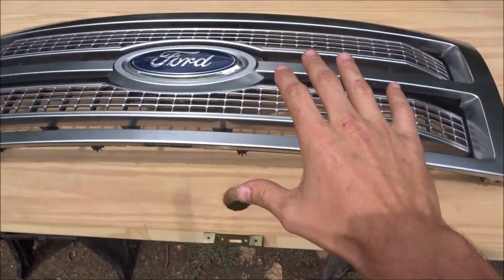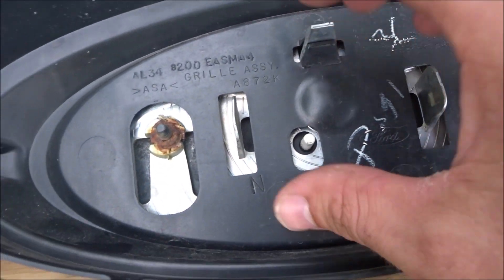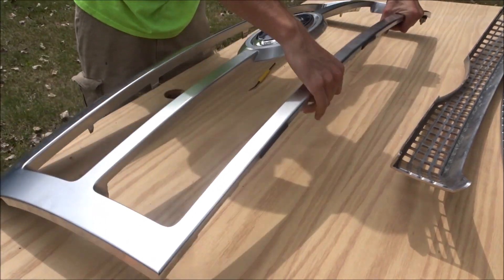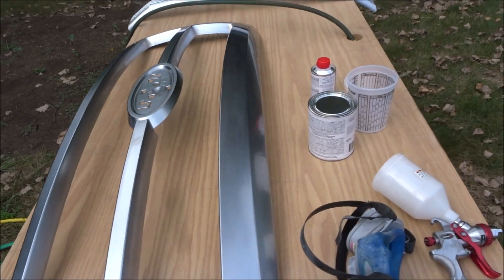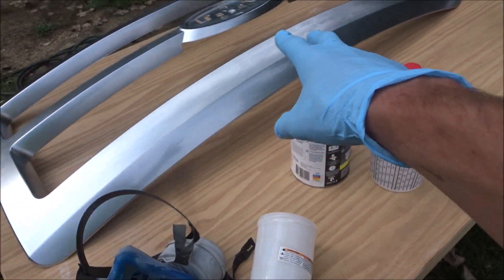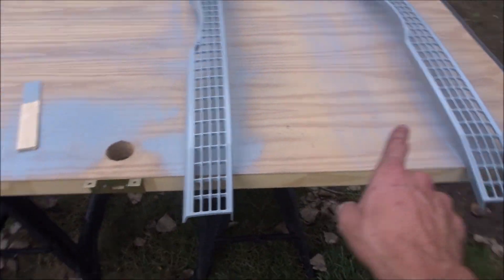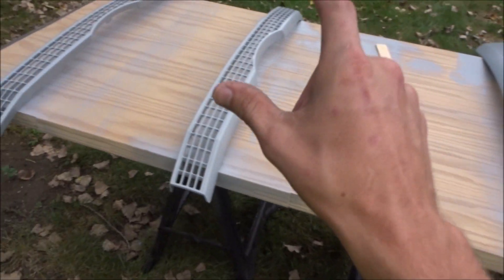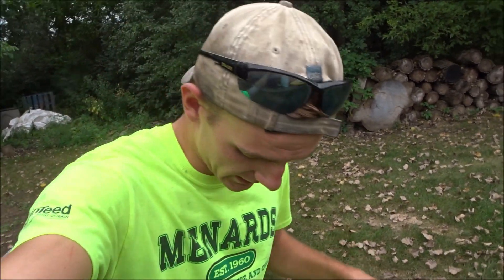Custom Color Matched Grill and Bumper! Part 1: Prep and Primer